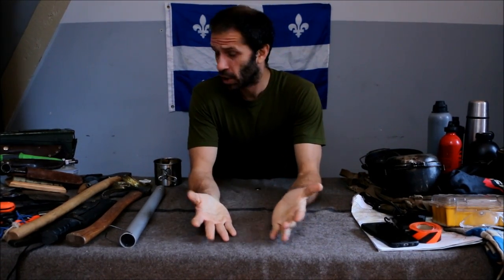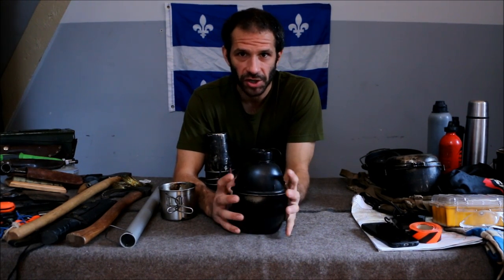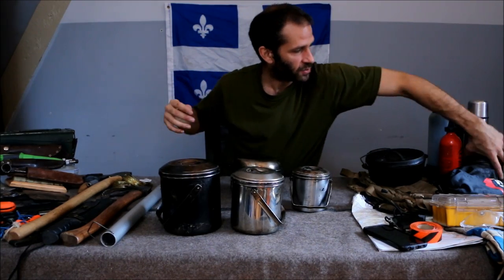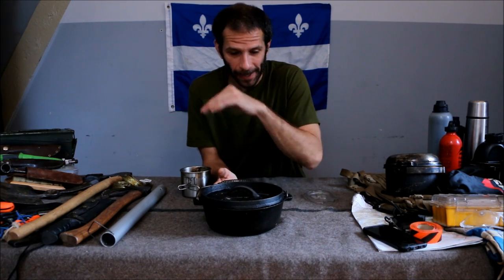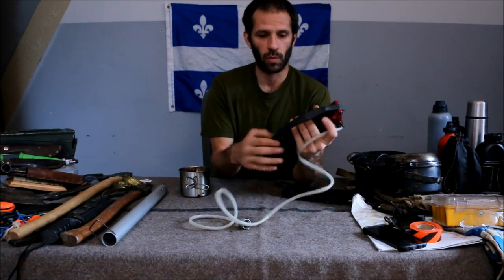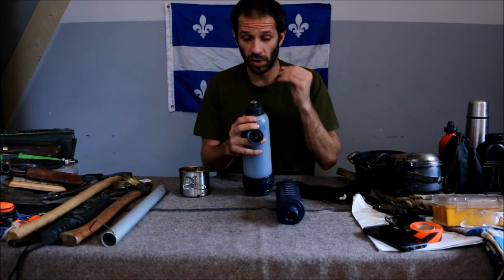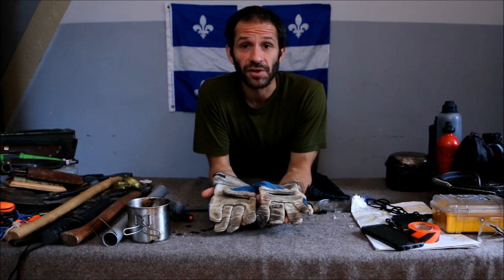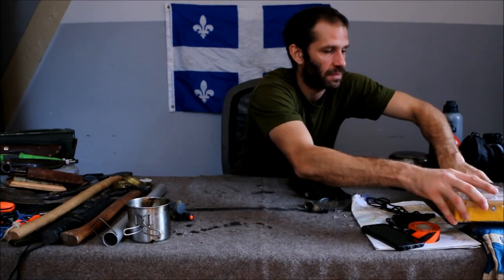BACKPACKER COOKING AND WATER FILTRATION ACCESSORIES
Dont fail maintenance test like me it has to be done as soon as you have a chance

Keep in mind plastics dont last as long as metals .

I wuoud rely on MSR filters for alot of reasons

Source hydration system better choice .